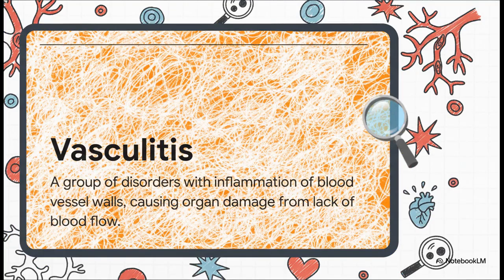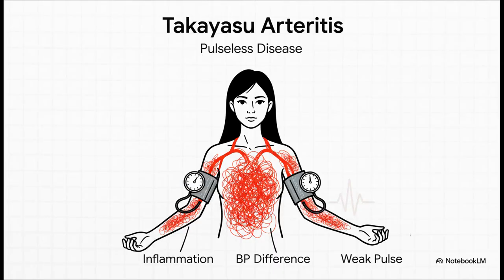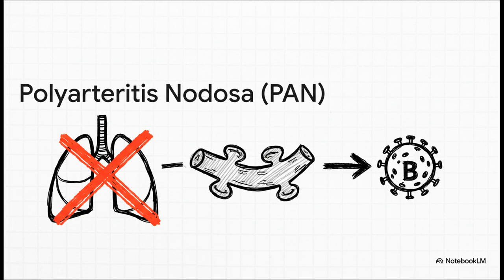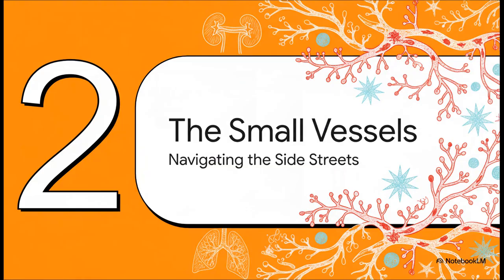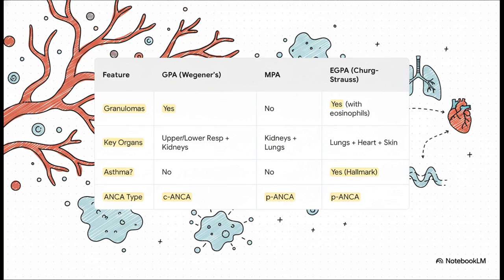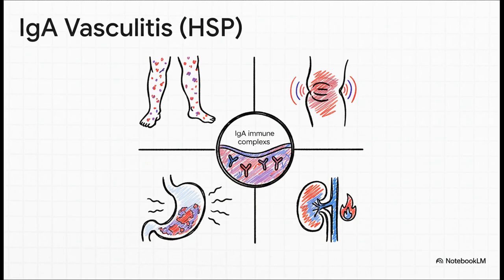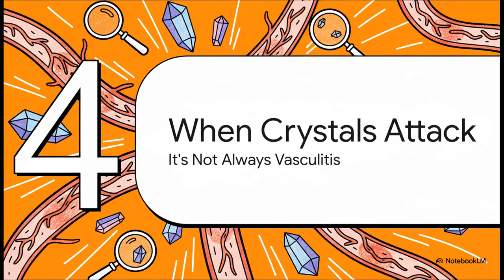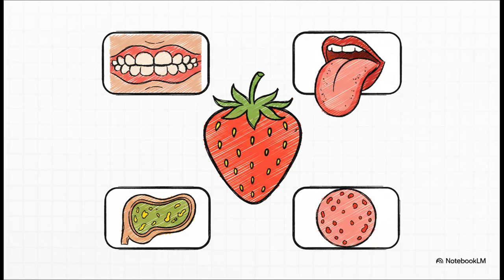Vasculitis and Crystal Arthropathies | Medsimplified | NotebookLM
Welcome to MedSimplified | NotebookLM, your visual guide to NEET PG & INICET mastery. We provide concise, high-yield notes, previous year topics, and quick revisions to help you excel in your exams.

In this video, we’ll break down two important rheumatologic topics — vasculitis and crystal arthropathies — in an easy and visual way. Understand how to differentiate different types of vasculitis, their clinical clues, and how to identify gout vs. pseudogout with crystal findings and management tips. Perfect for NEET PG and INI-CET revision.